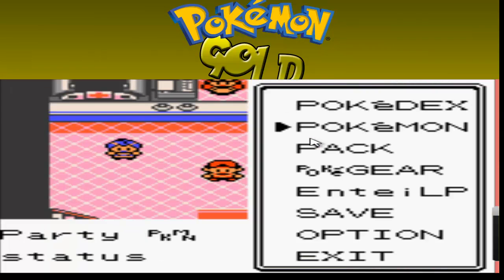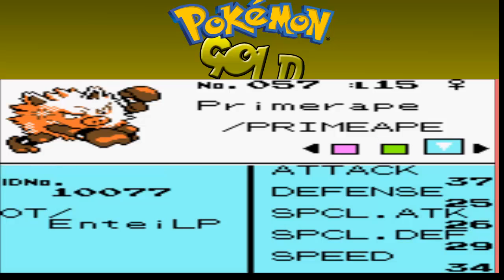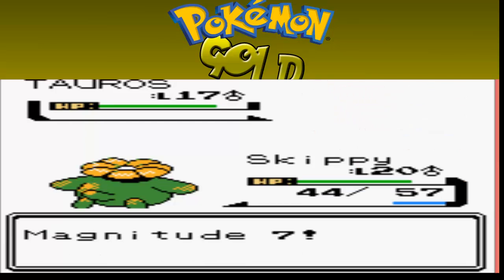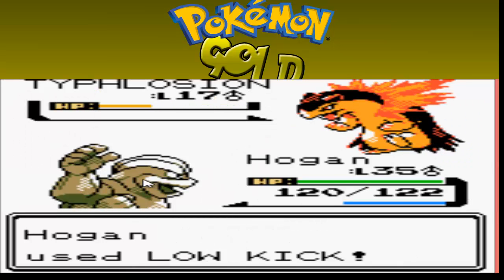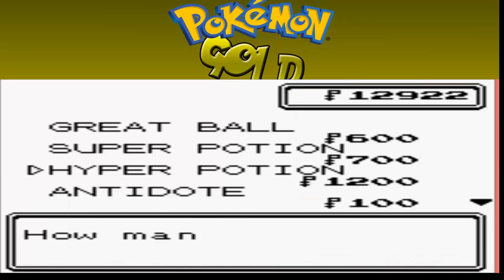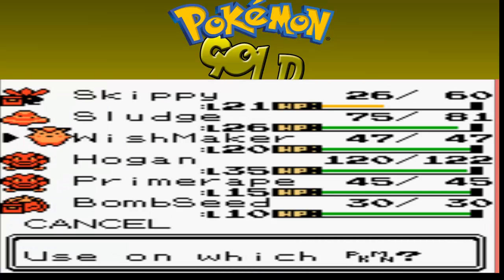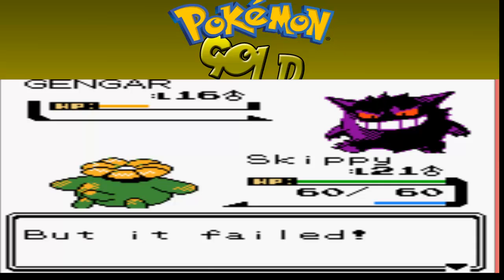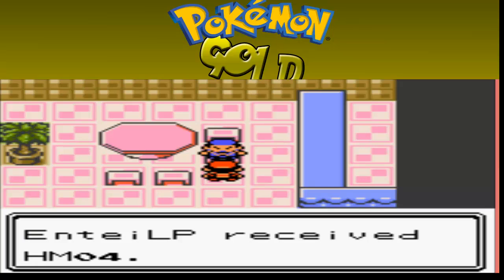Pokemon Gold Nuzlocke Episode 4 Trolling Episode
Hey YT this is EnteiLPs blazing back with our fourth episode of Pokemon Gold Nuzlocke and in this episode we train our Pokemon when we get to Olivine and get our encounter it trolls us. With Me I had a special guest UltimateSonicKnight link will be below. Episode 5 will go up later today.

I am partnered with freedom network if you are interested apply

Nuzlocke Rules:
1) you can only capture the first Pokemon you encounter in a new area you explore.
2) If one of your Pokemon faints it is considered dead. MUST BE RELEASED.
3) you must nickname everything.